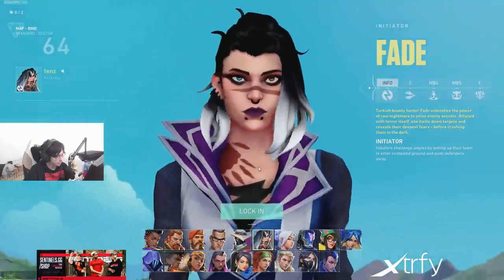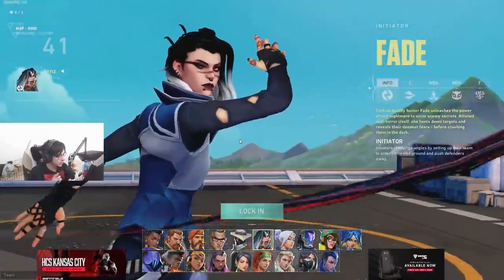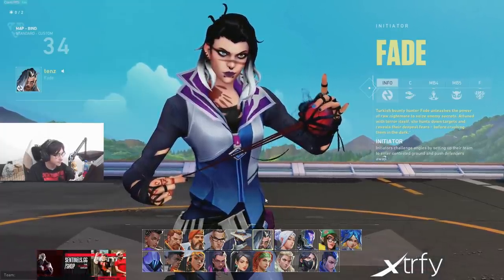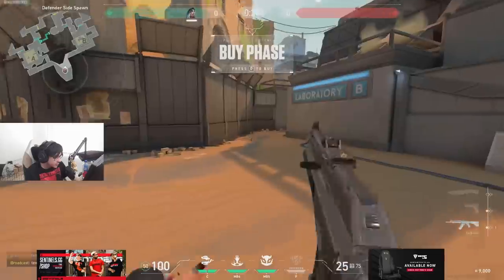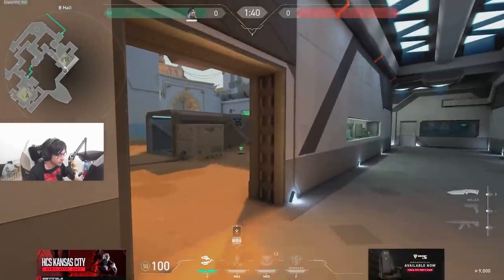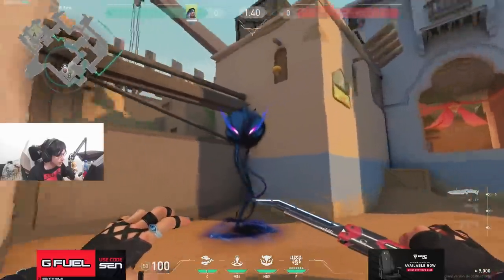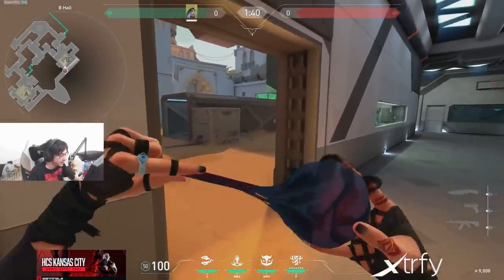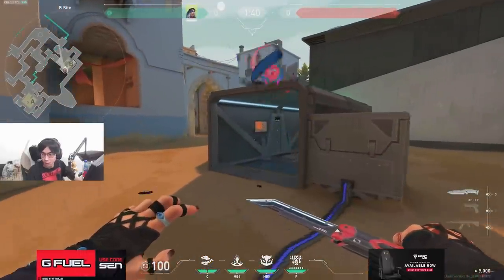SEN TenZ THOUGHTS ON *NEW* AGENT FADE !!!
[Partnerships]
- My go-to gaming chair - the Secretlab TITAN Evo 2022, designed for pro-grade ergonomic support and all-day comfort.
- If you want to have a look to my XTRFY setup, check out